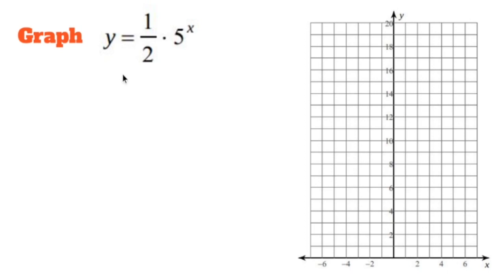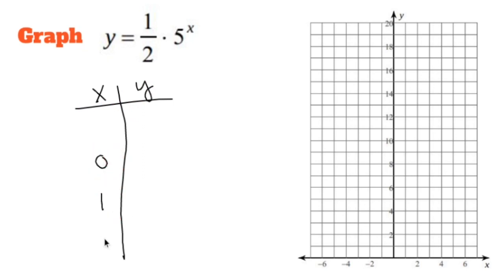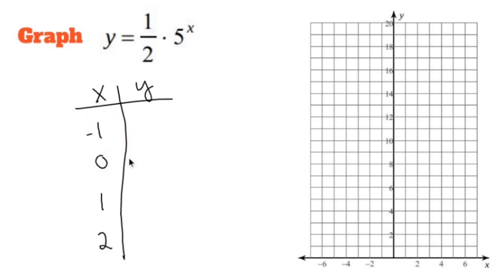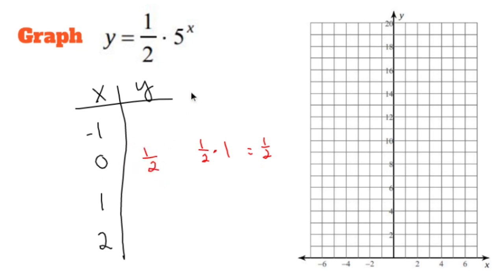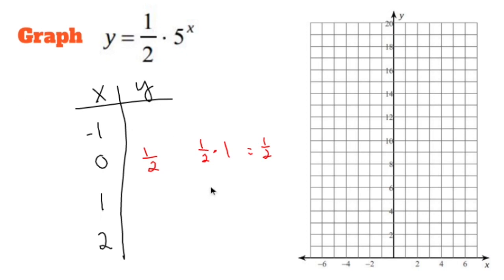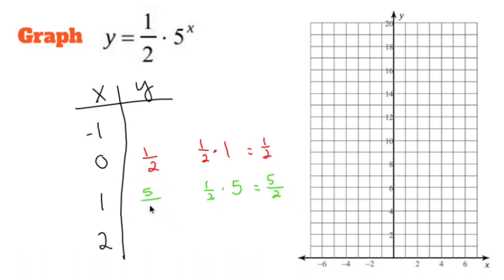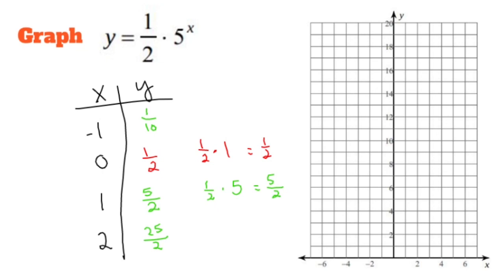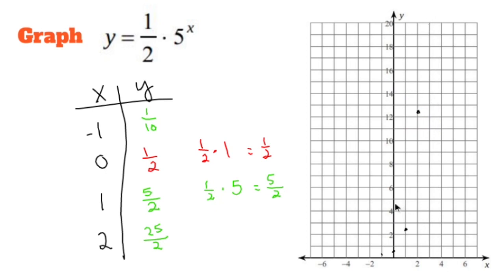Pre-Calculus Prep: Graphing Exponential Functions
Graphing exponential functions is an important concept in pre-calculus that involves understanding and visualizing the behavior of functions with an exponential form. Exponential functions are represented by the equation f(x) = a * b^x, where 'a' is the initial value or y-intercept, and 'b' is the base of the exponential function.

To graph exponential functions, follow these steps:

1. Identify the base (b) and initial value (a): The base, 'b', determines the rate of growth or decay in the function. If b is greater than 1, the function represents exponential growth, while if b is between 0 and 1 (exclusive), it represents exponential decay. The initial value, 'a', is the value of the function when x = 0, which serves as the y-intercept of the graph.

2. Determine the domain and range: Exponential functions have a domain that includes all real numbers. The range depends on whether the function represents growth or decay. For growth, the range consists of positive values (excluding zero). For decay, the range also consists of positive values, but the y-values approach zero as x increases.

3. Find additional points: Select a few x-values and calculate the corresponding y-values by substituting them into the exponential function. Use a table of values to plot additional points on the graph.

4. Plot the points and the y-intercept: Plot the points obtained from the table of values. Start with the y-intercept, which is the point (0, a), where 'a' is the initial value.

5. Determine asymptotes: Exponential functions have a horizontal asymptote at y = 0 (the x-axis) because the y-values approach but never reach zero. There are no vertical asymptotes unless there are additional restrictions or transformations applied to the function.

6. Sketch the graph: Connect the plotted points smoothly, considering the direction and shape of the exponential growth or decay. The graph may exhibit exponential growth (increasing) or exponential decay (decreasing) behavior.

Understanding exponential functions and their graphs is crucial in various fields such as finance, population modeling, and scientific applications. By following these steps, you can effectively graph exponential functions and analyze their key characteristics.

Nick Perich
Norristown, Pa .